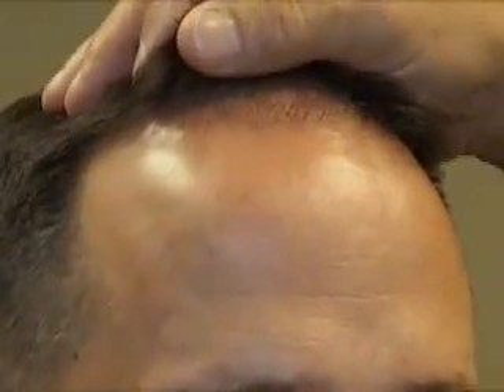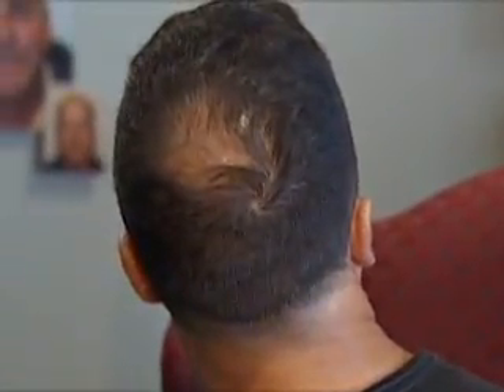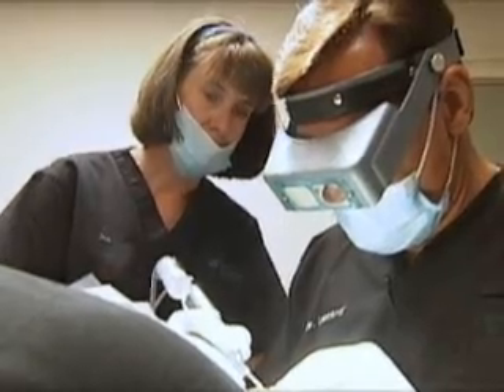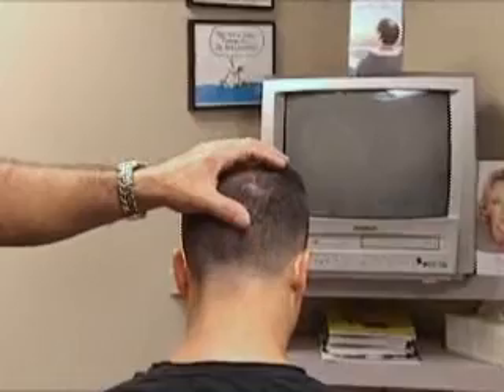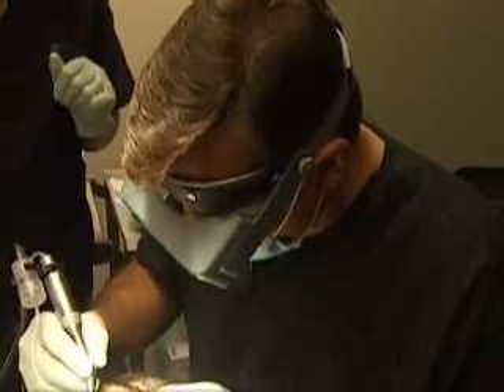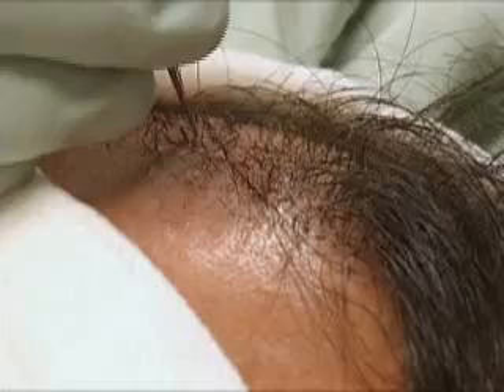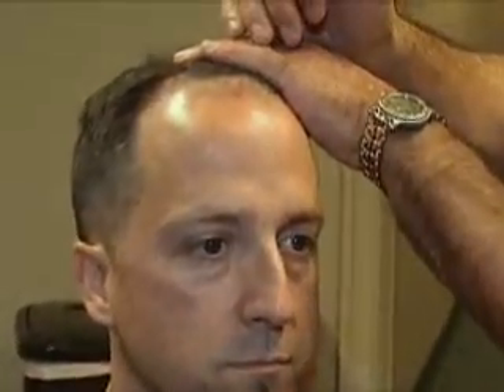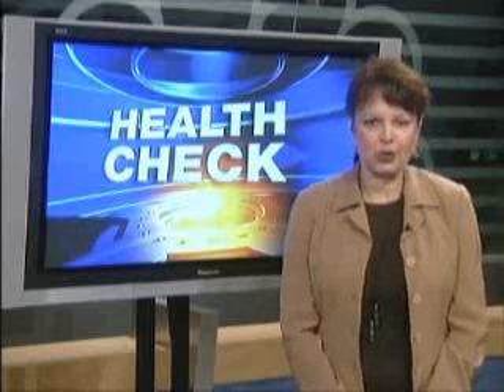New techniques in hair transplants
Barbara Morse Silva tells us about a breakthrough in the treatment of hair loss for men and women.